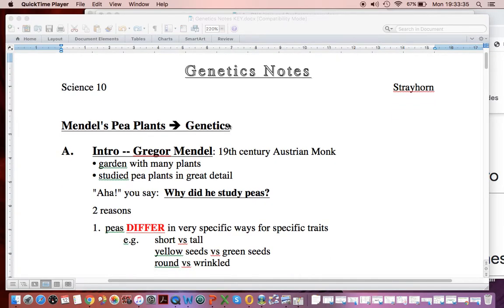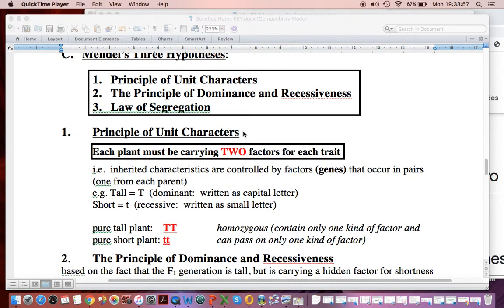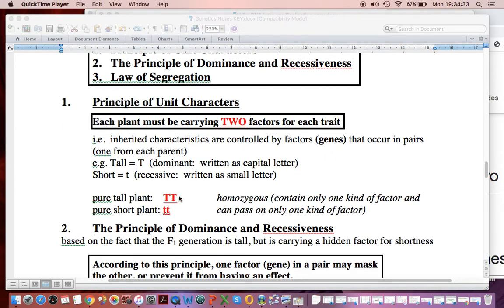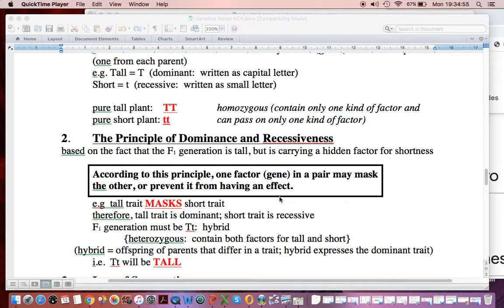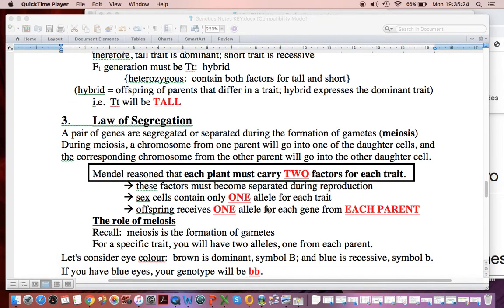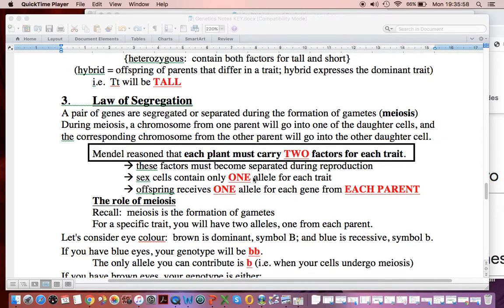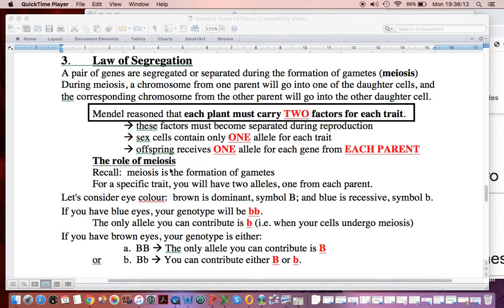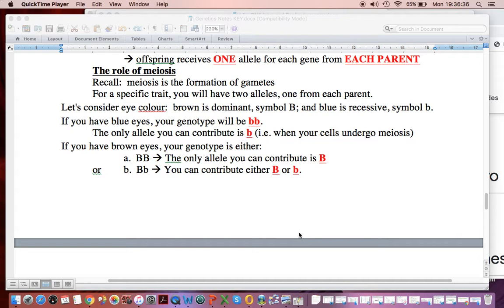Genetics Notes Part 3